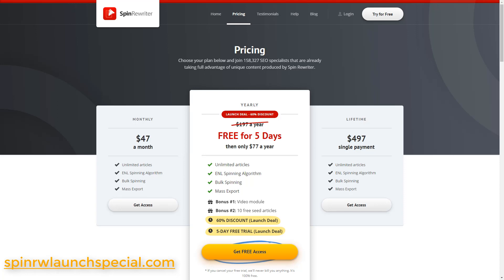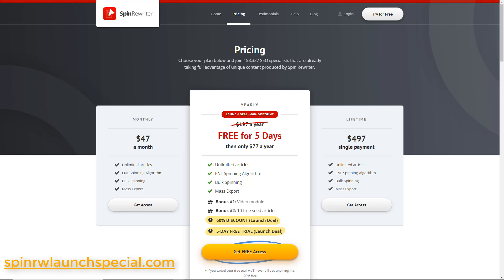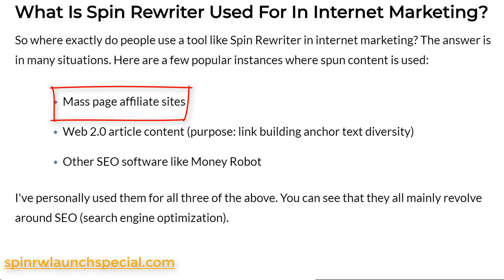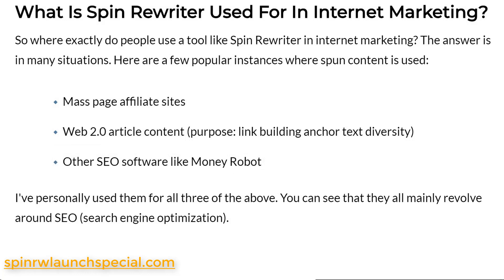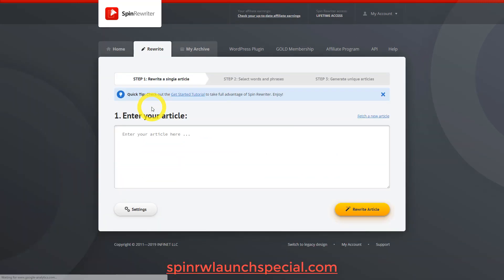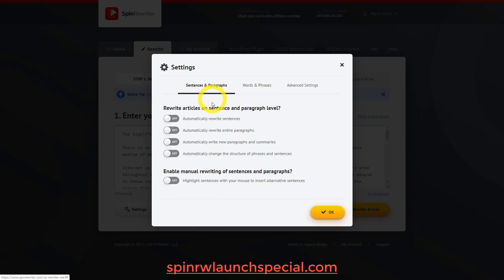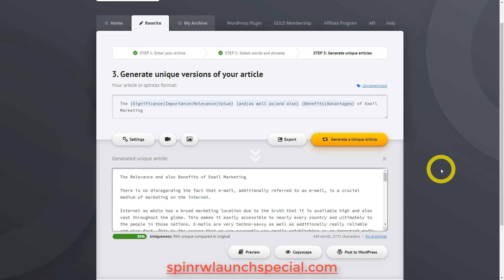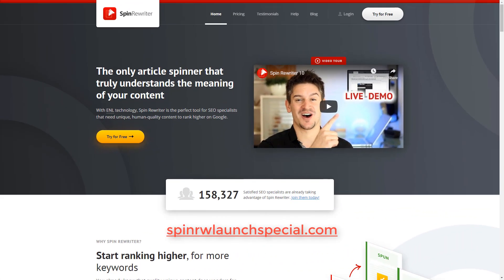Spin Rewriter Review & Demo [🚨New SR 10 Updates, Pricing & 👉 Interface❗️]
Spin Rewriter Review | This Spin Rewriter 10 review covers the NEW Spin Rewriter members dashboard, trial, what the software is used for and more!

For the full Spin Rewriter Review article mentioned in the video, go

Spin Rewriter is an article spinning tool that lets you take an original article and with 3 steps, creates billions of unique articles from the original. In this article spinning software, you're able to adjust rewriting settings such as rewriting sentences, paragraphs instead of just words. You can also block keywords from being rewritten by adding words to the "Protected" section of step 1 in Spin Rewriter 10. For a full tutorial, watch the Spin Rewriter demo.

Learn more about:
Spin Rewriter Review
Spin Rewriter 10 Review
Spin Rewriter Free
Spin Rewriter Lifetime Discount
 Pin Rewriter Software